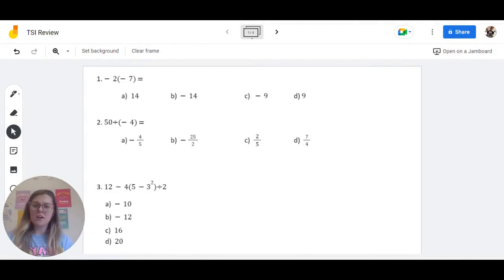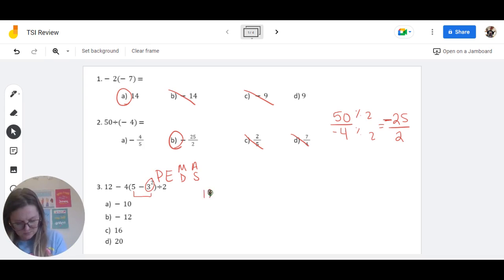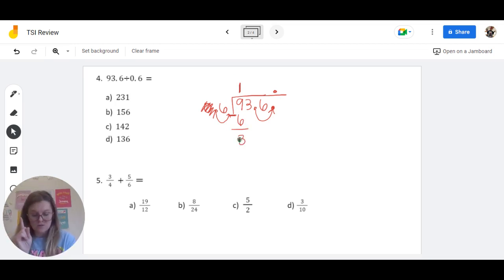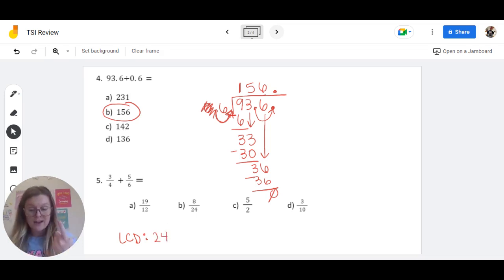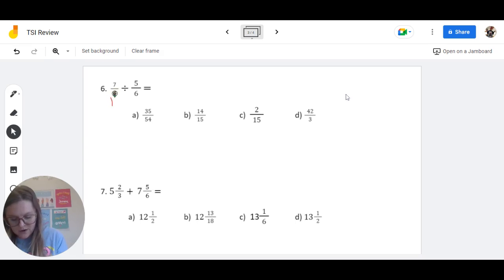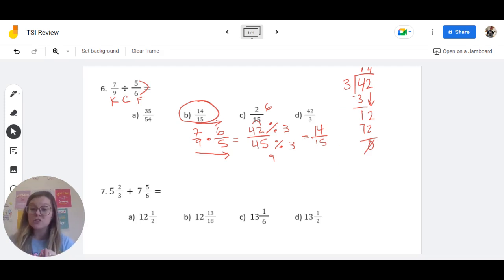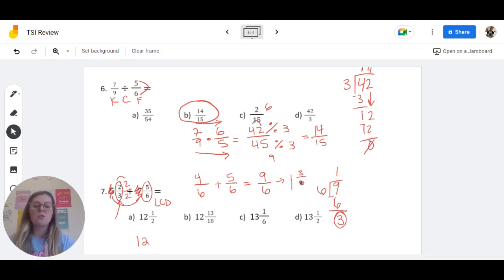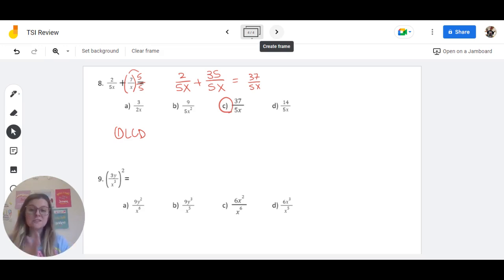TSI Review - Section 1 (Integers, Fractions, & Decimals)